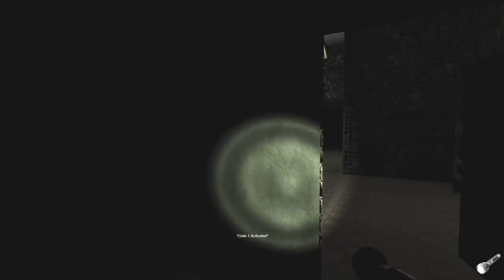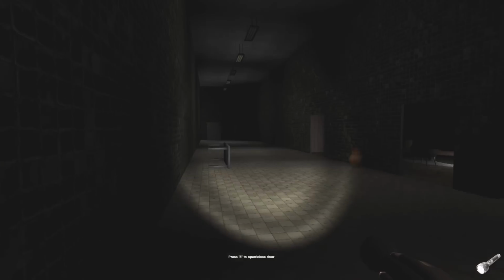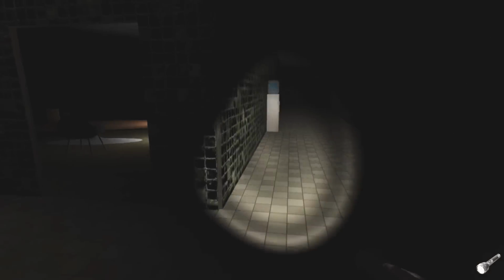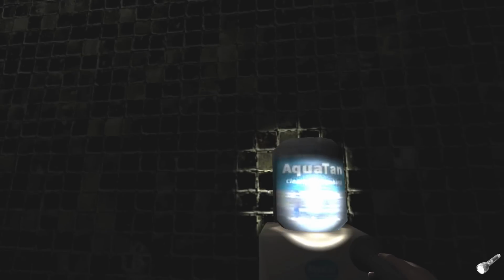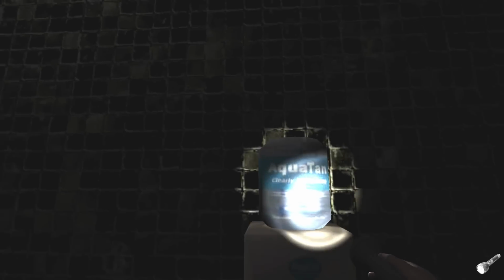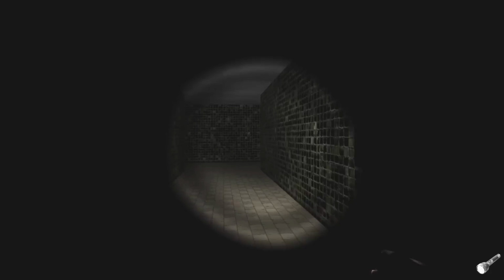Garbage Game: "The Baby Game"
In this SCARY SPOOKY HORRIFYING adventure, Jonathan and I attempt to answer the immortal question, "how is babby formed?"